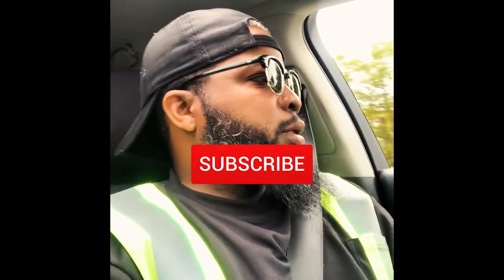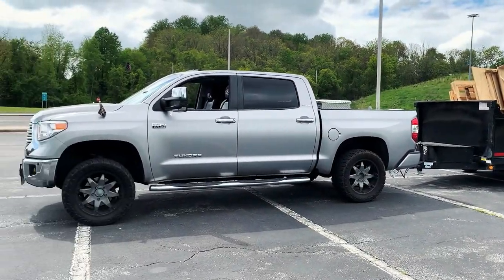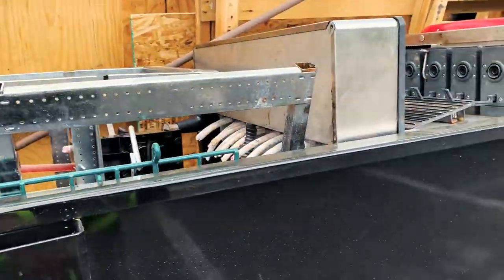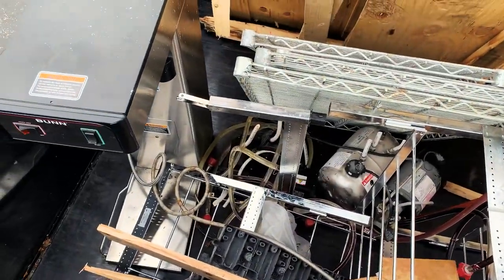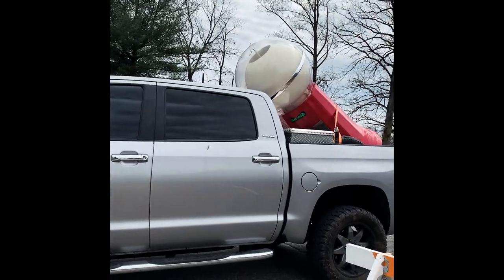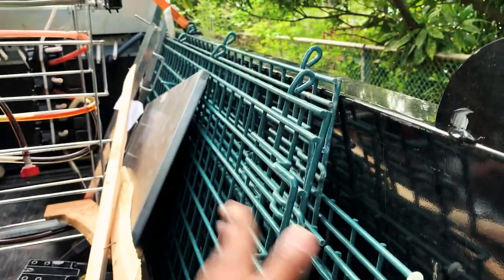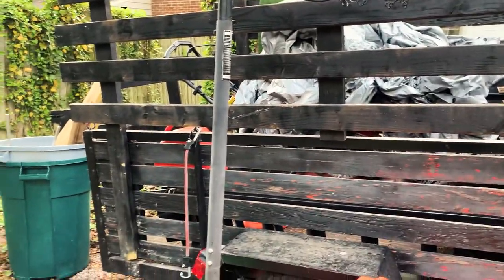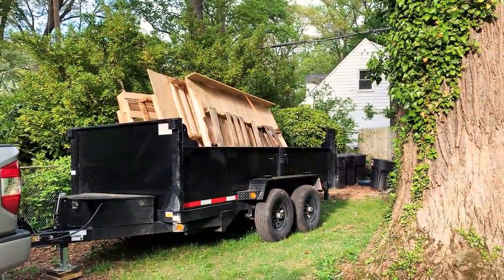♻️ Fast Food Junk Removal Service | My First Commercial Junk Removal (Baltimore Junk Removal Ep.18)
We are back with another great business video documentary. This time we have our very first commercial junk removal service for a local fast food restaurant. Let's not spoil the details of this episode.